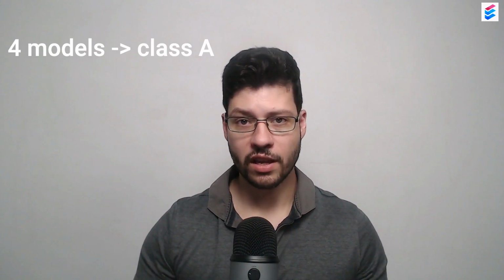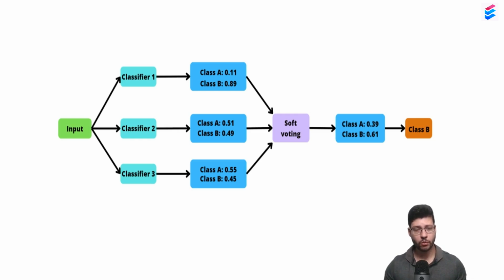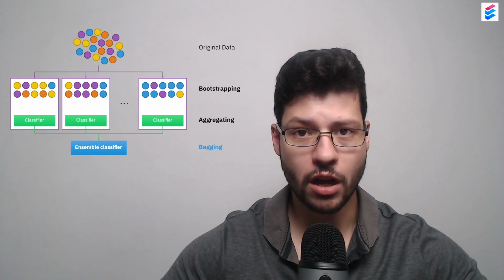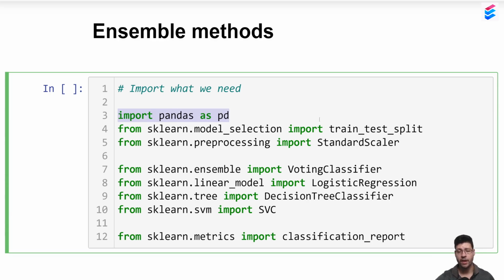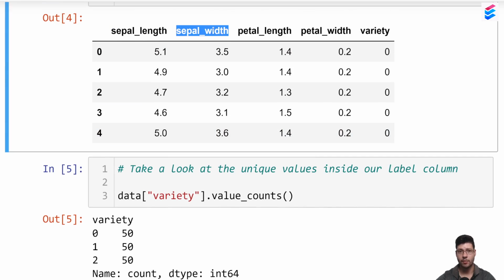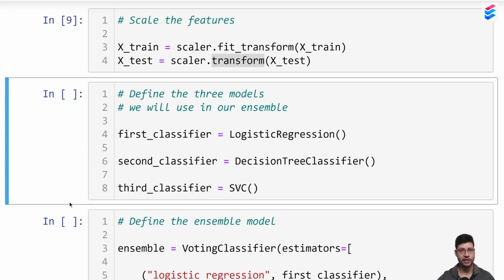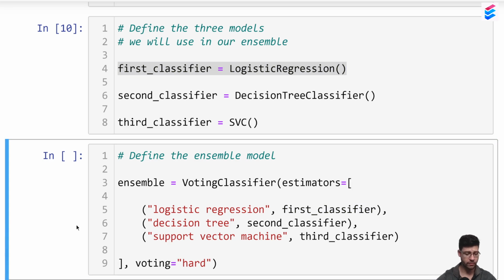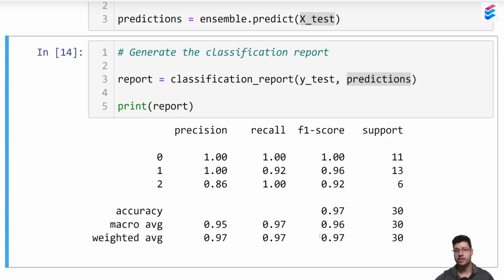What is Ensemble Learning?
This video is a short overview of ensemble learning and how it works. In this video, I demonstrate how you can create an ensemble by combining multiple machine learning models together.

Edlitera provides on-demand and live online training in programming, data science, data analysis, and data engineering.